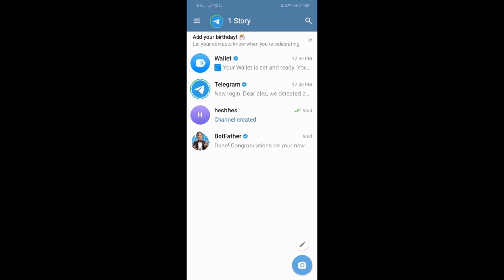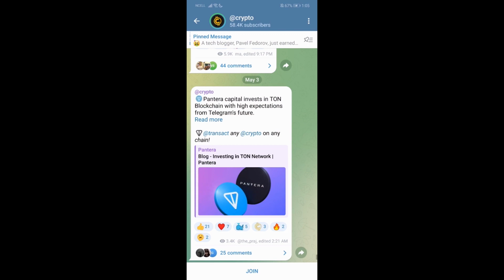How to Search New Channel on Telegram (2024) | Find New Channel in Telegram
Uncover exciting new channels on Telegram with ease using advanced search techniques.